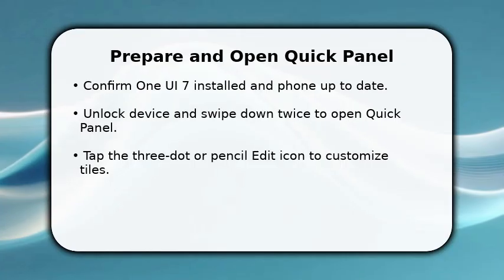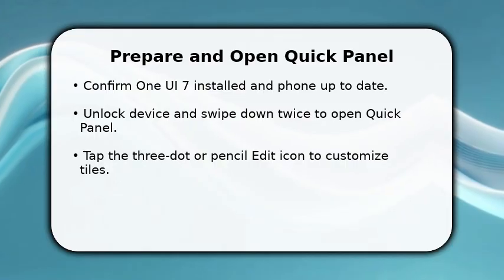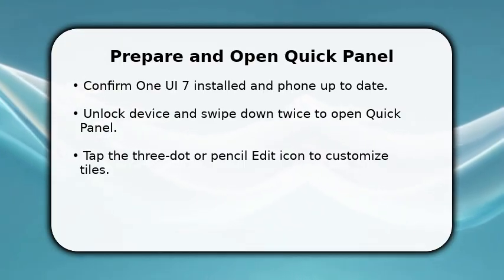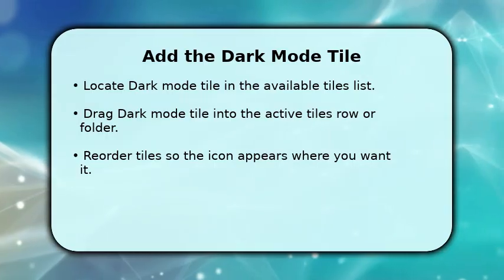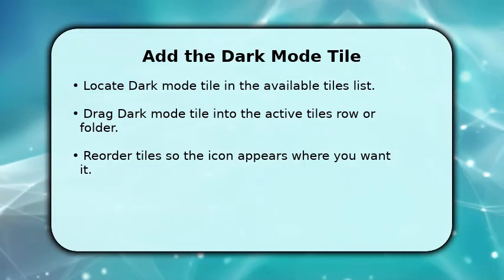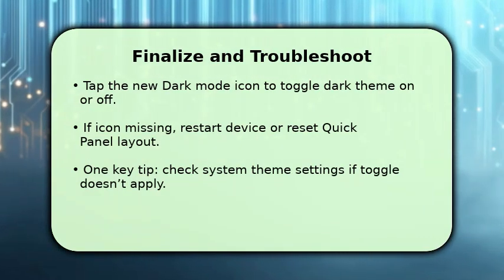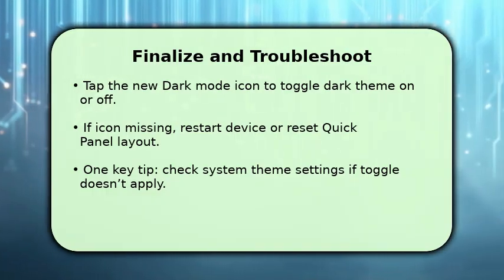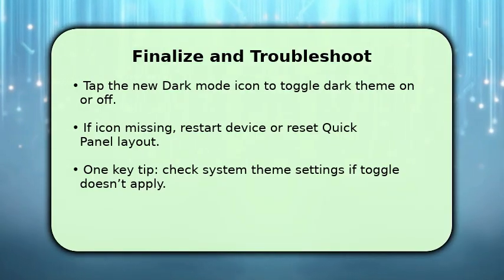How to Get Dark Mode Icon One Ui 7 - Step by Step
Discover the simplicity of activating dark mode in One UI version 7 on your device. This step-by-step guide will walk you through enabling and customizing Dark Mode, ensuring a comfortable viewing experience under low light conditions or at night.